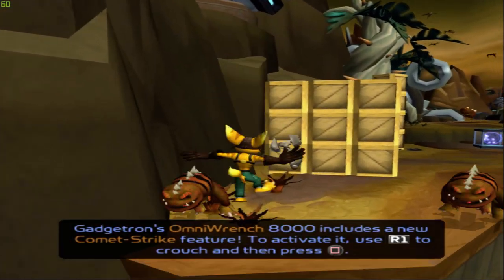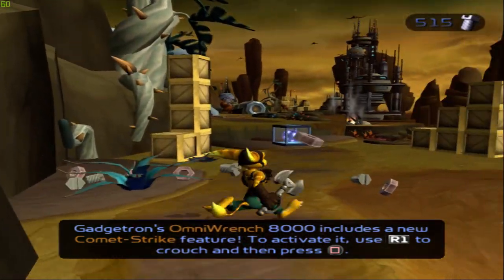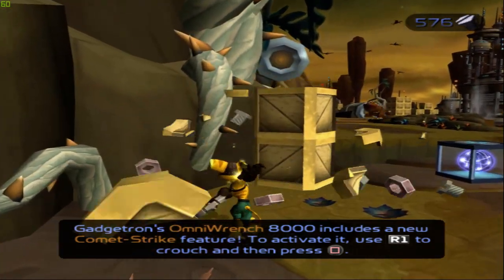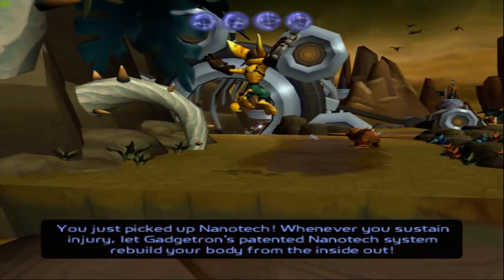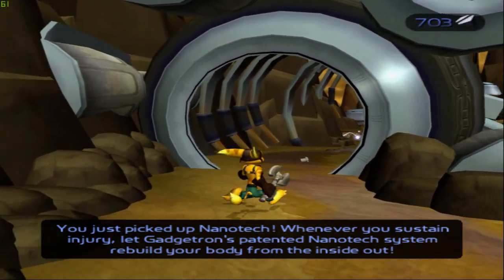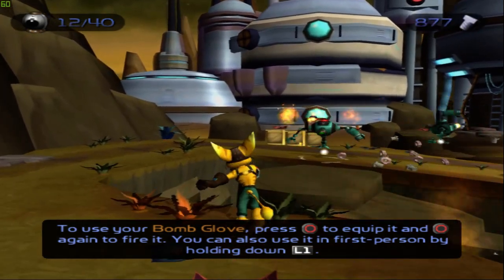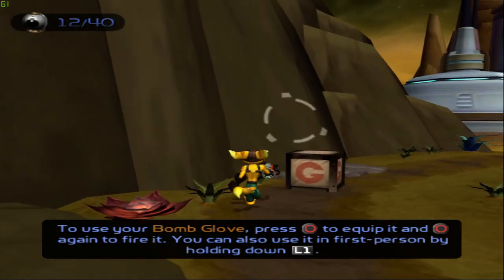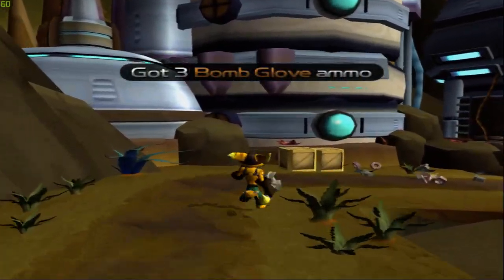Let's Play Ratchet & Clank Part 1